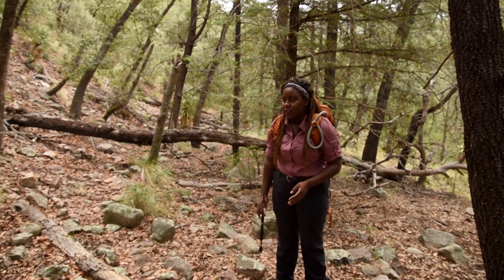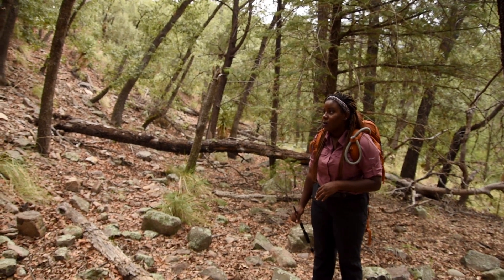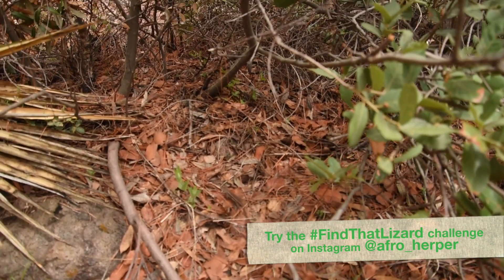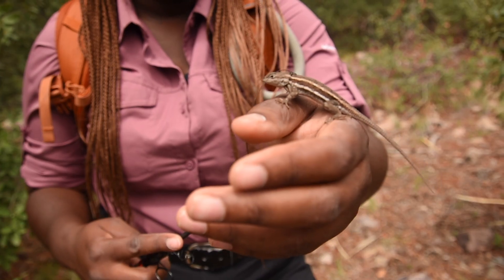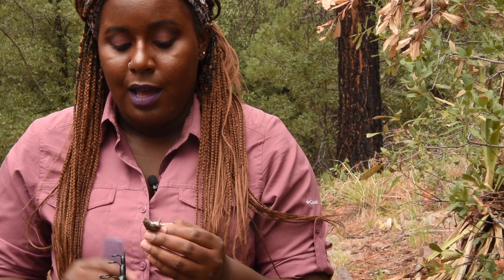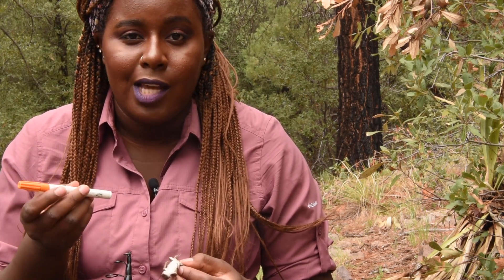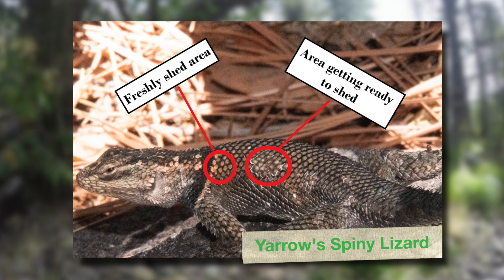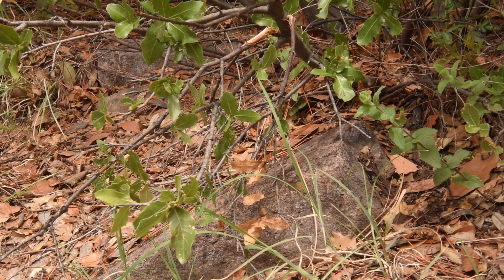What does a herpetologist do with a lizard once she's caught it???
In this video I show you all how I lasso lizards, what I do with the lizards once I've caught them, and I even managed to throw in a bit of social commentary.